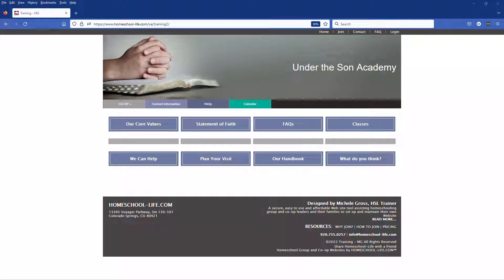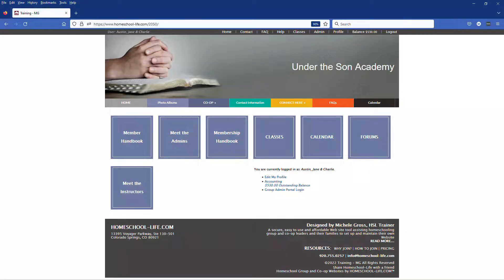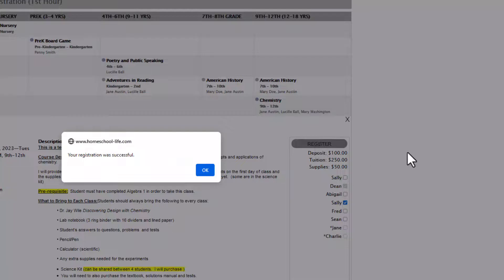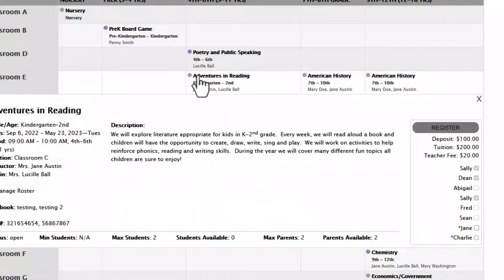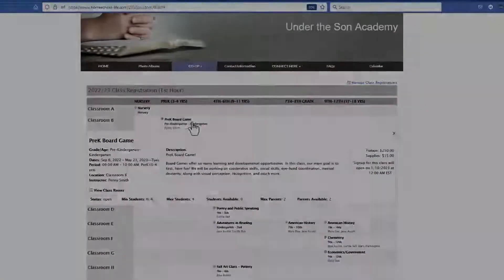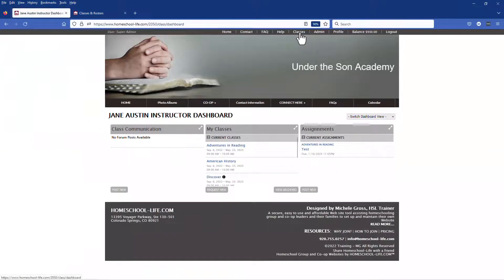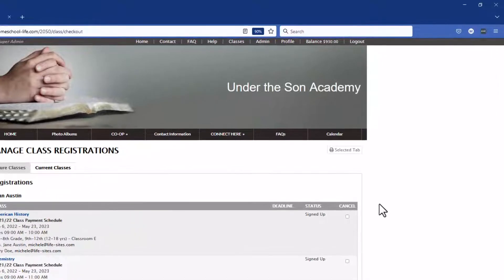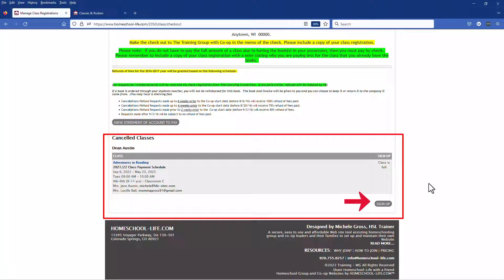Classes: Parents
Life-Sites.com's tutorial on how you can register parents or volunteers for classes using the Class Registration tool.